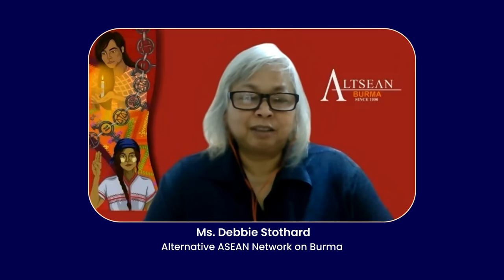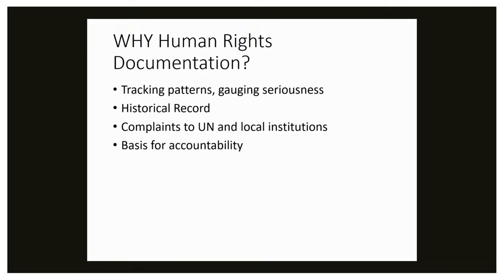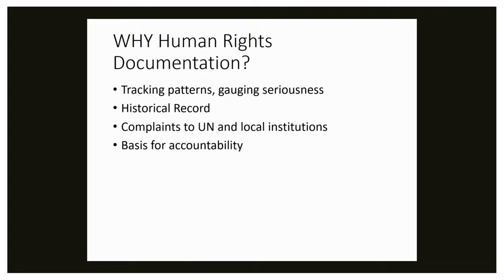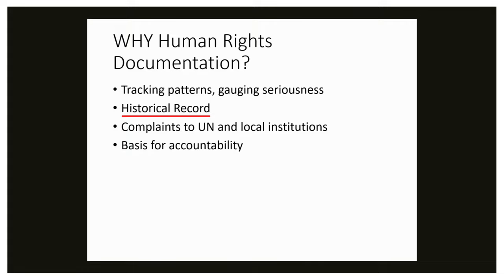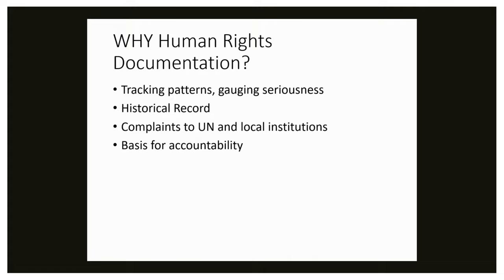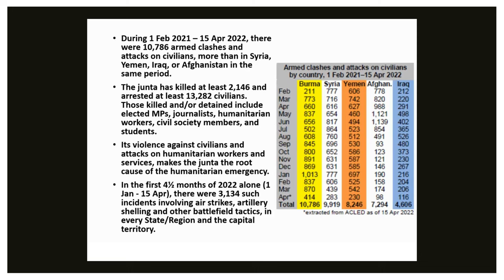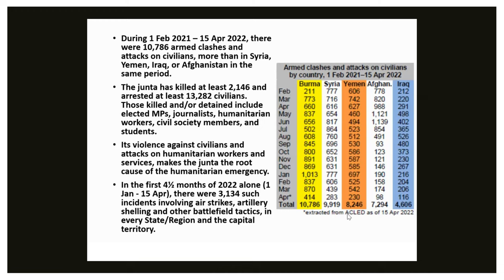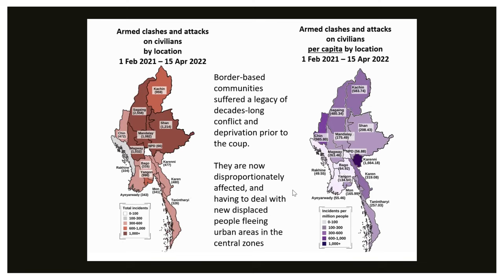Human Rights Fact Finding and Documentation - Ms. Debbie Stothard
Session coverage (main points):
- Need for human rights documentation
- How to make advocacy strong and strengthen the demand for accountability